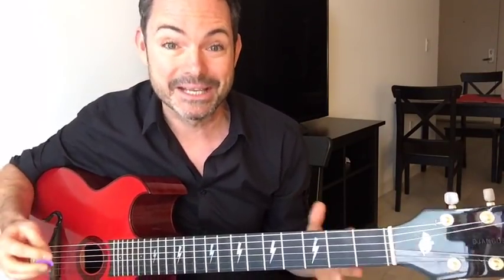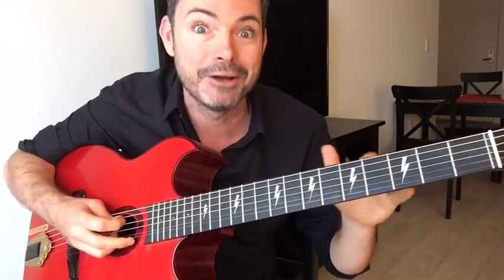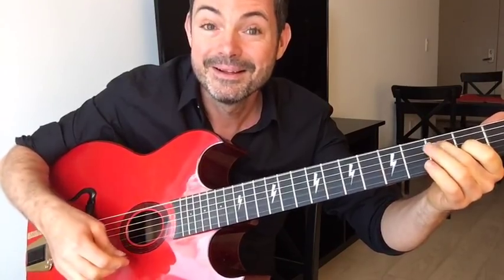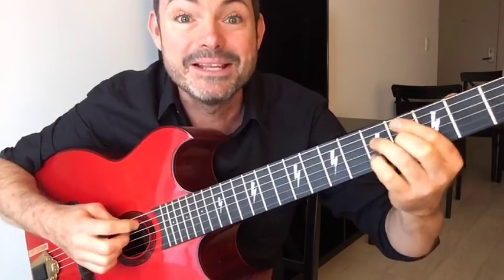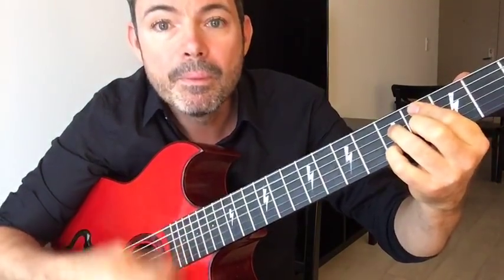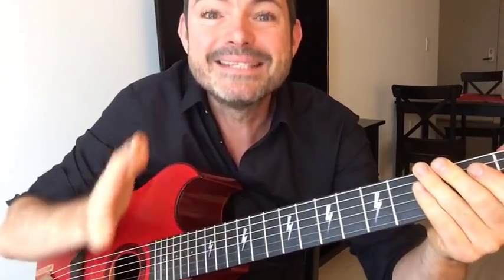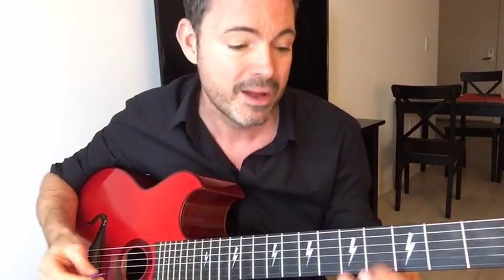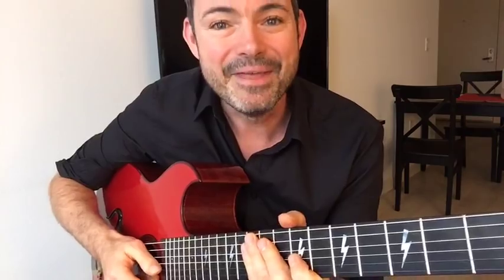Gypsy Rhythm Swing - 6 Secrets To Playing 'La Pompe' (LIVE - replay here) - Gypsy Jazz Guitar Lesson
Gypsy Jazz Breakthrough Retreat - AMSTERDAM

Come and join me for a unique once in a lifetime experience in one of Europe’s most picturesque and cultured capitals, Amsterdam. Indulge yourself for 4 days & nights with personalized instruction and creative jam sessions designed to inspire breakthroughs whilst removing any doubts or sticking points from your playing. This is not your standard gypsy jazz workshop, but an exclusive, high end and intimate retreat where I will be applying some of my new methods to push you in all areas of your guitar playing. I also want us to work together to bring out your unique voice within the gypsy jazz genre based on your current skill level and guitar playing background.

We’ll be doing it up in style at Kapitein Zeppos located right in the heart of Old Amsterdam. Zeppos is famous for it’s fine dining, beautiful decor and live music and has welcomed some of the major gypsy jazz players from around the world to their stage including Jimmy Rosenberg, Paulus Schaefer and myself. Also host to the ‘Django Amsterdam’ festival, Zeppos is the spiritual centre for Django’s music in The Netherlands and provides an inspiring location for our third Amsterdam breakthrough retreat!

You'll also have plenty of time to discover some of the treasures of Amsterdam including the famous art museums, Anne Frank House, beautiful canals and historic churches which are all in easy walking distance.

I’ll help you prepare for the retreat with a personal Skype coaching session and we’ll set you up with instant access to all the valuable bonus online material so you can start improving right away.